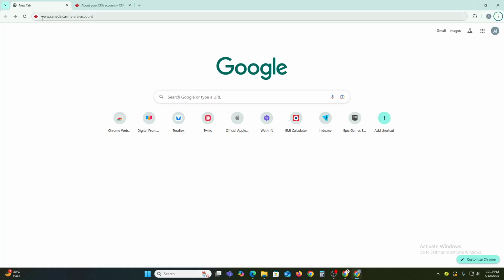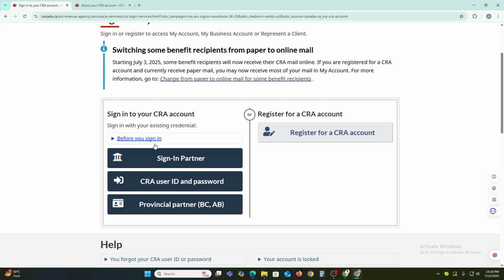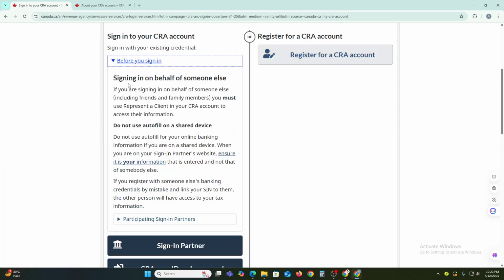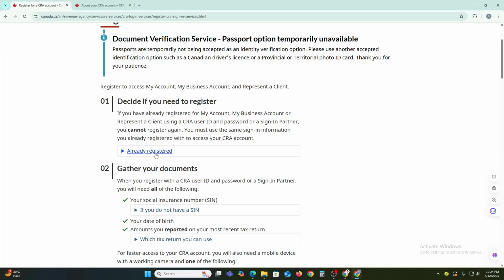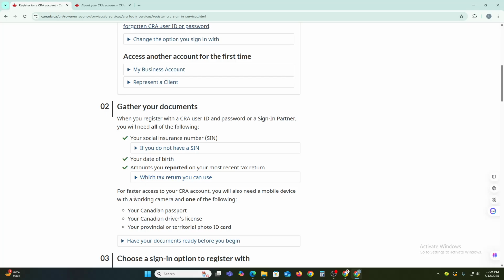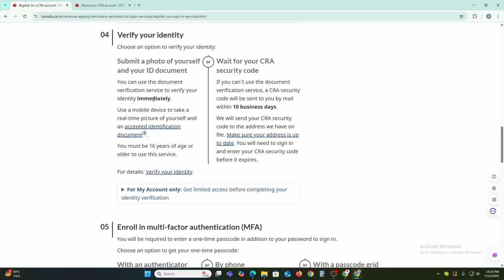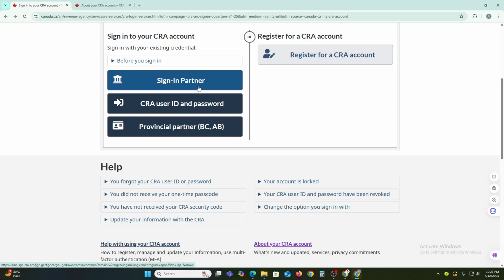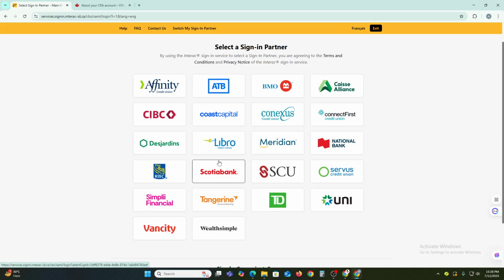HOW TO REGISTER CRA ACCOUNT FOR THE FIRST TIME (2025)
- HOW TO REGISTER CRA ACCOUNT FOR THE FIRST TIME
In this video, you will learn how to register a CRA account for the first time step-by-step. We cover everything from creating your My Account profile to verifying your identity securely. Whether you're new to the Canada Revenue Agency system or need help navigating the online registration process, this guide will help you set up your CRA account easily and quickly.